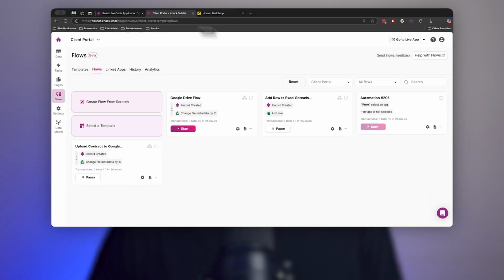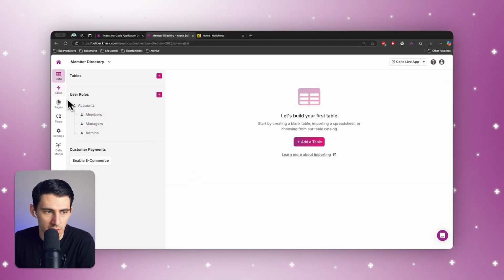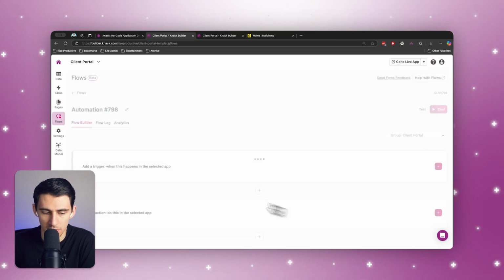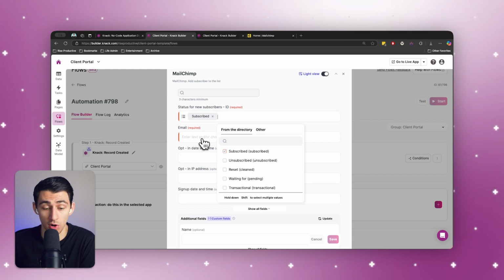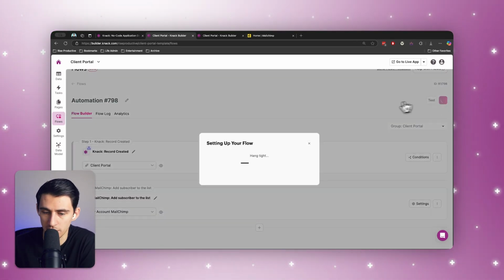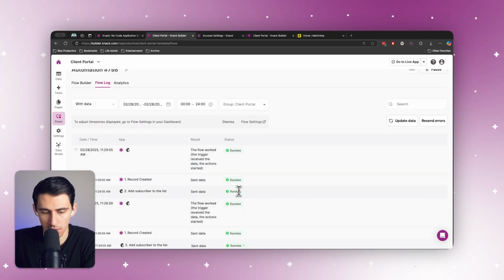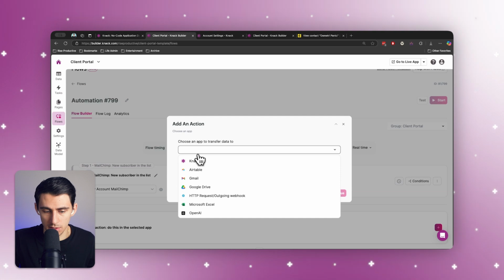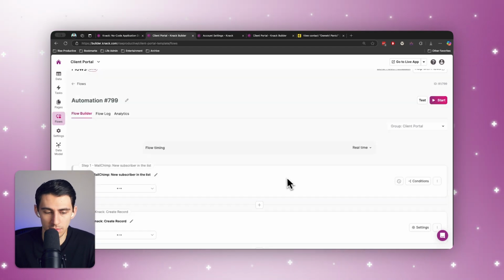Mastering Knack Flows: Your Guide to Mailchimp Integration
Want to keep your team in the loop without switching tools? With Knack’s Slack integration, you can automatically send real-time updates from your Knack apps directly to your Slack channels—no coding required. In this video, we’ll show you how Knack Flows makes it quick and easy to connect with Slack so your team stays aligned and informed. Watch now to see how to set it up in just a few clicks!